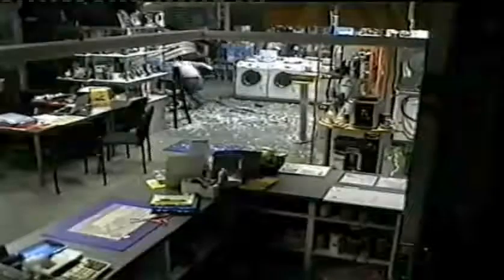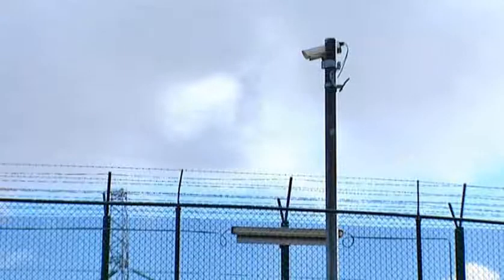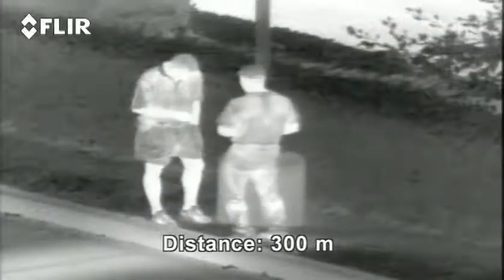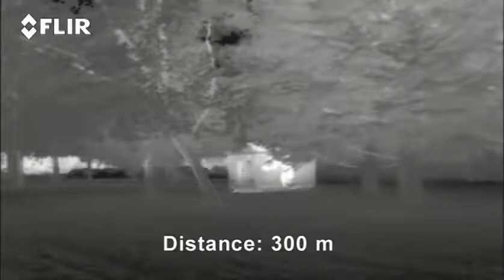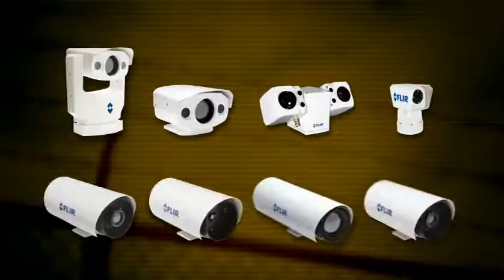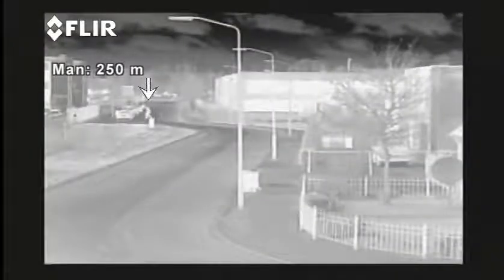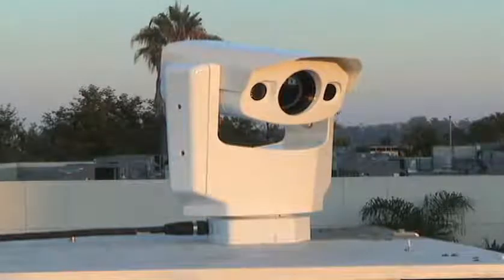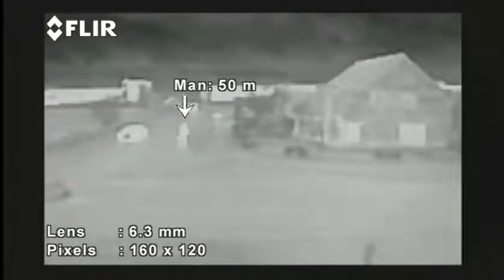Flir Thermische camera's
Filmpje over de uitgebreide mogelijkheden van de camera's van Flir.